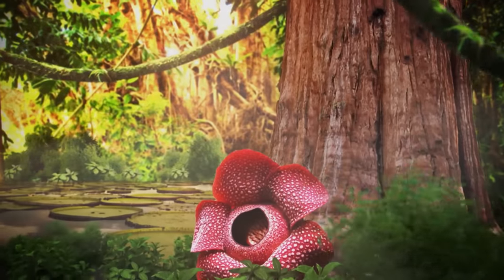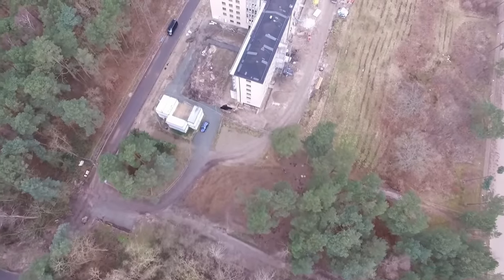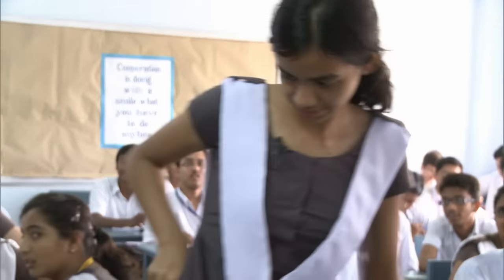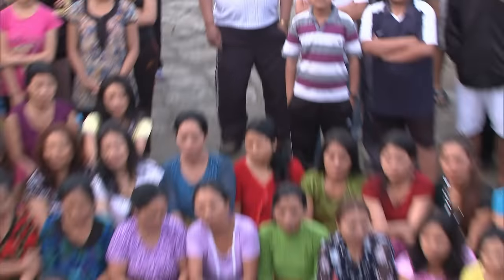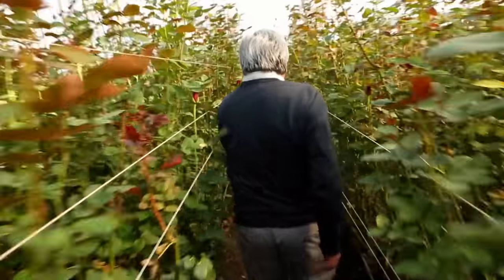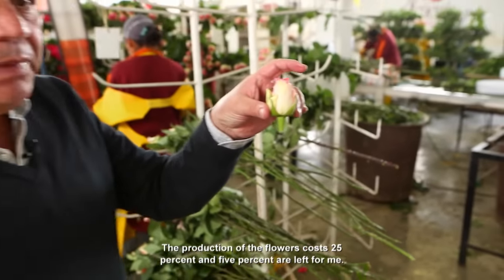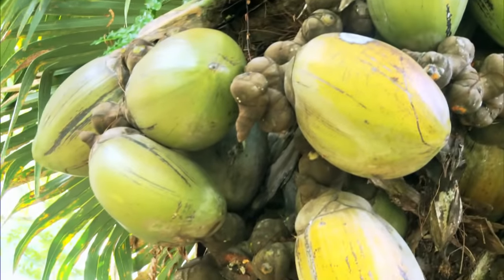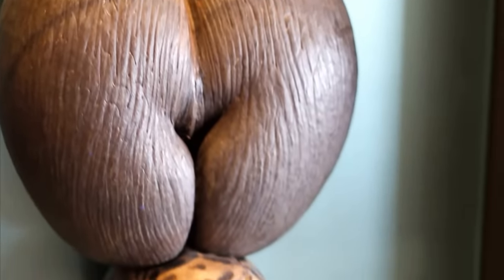World's Biggest Things | Did you know? | Free Documentary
World's Biggest Things | Did you know? | Science Documentary

00:00 Biggest Tree
Located in the Giant Forest of the Sequoia National Park, in California, it may not be the tallest tree in the world, but it’s definitely the largest by volume. Did you know that the biggest tree in the world is named after General Sherman?

04:22 Longest Building
Did you know that the longest building in the world is located on a German island? Prora, also called the “monster by the sea”, is a total of 4.5 km long. More intriguing facts about this massive building on “Did you know”.

09:26 Biggest School
Did you know the biggest school in the world has 47.000 students, 2000 class rooms and 2500 teachers? We travel to Lucknow in India to discover the secrets behind this massive school.

14:49 Biggest Family
We travel to Mizoram in north east India to visit the biggest family worldwide: Ziona Chana with his 39 wives and 94 children. We find out everything about their everyday live.

20:17 Biggest Rose
Among all the colourful varieties of flowers: Freedom- the biggest rose in the world. It can grow up to180 cm. We find out more about this astonishing plant.

25:42 Biggest Swimming Pool
Would you believe that 250 million litres of water fit inside the biggest pool in the world? If you wanted to go on a walk along the side of the pool, it might take a little while. More astonishing facts on the mega pool on “Did you know”.

30:31 Biggest Nut
Coco de Mer: the biggest nut in the world. Did you know that these nuts are sold for up to 1000 euros? Find out more information about this gigantic nut.